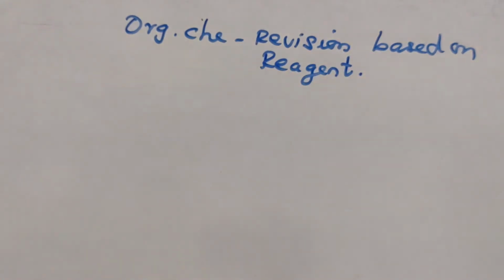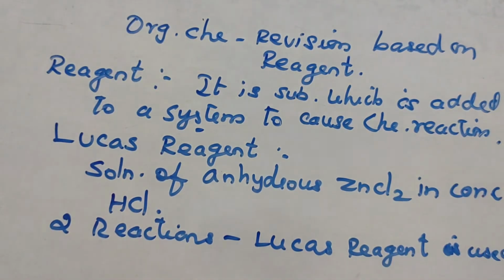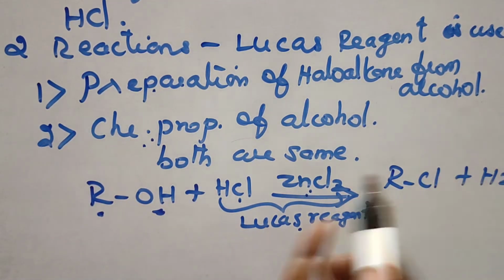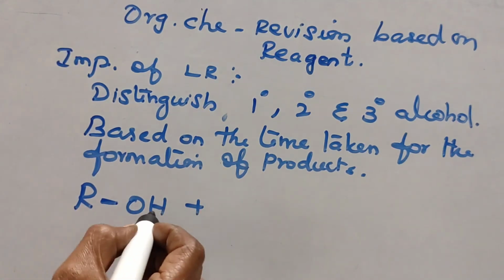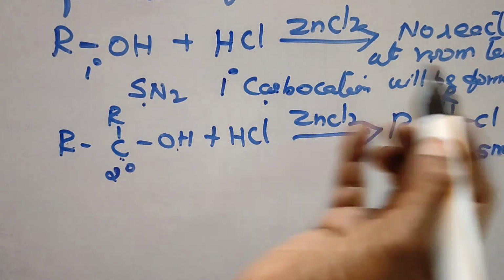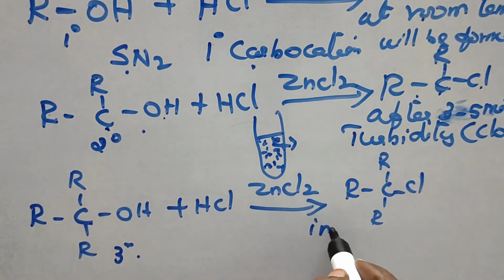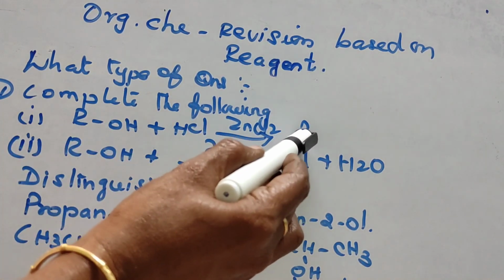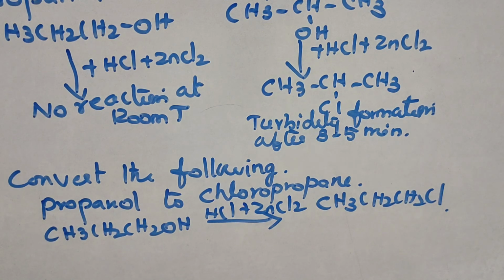ORGANIC CHEMISTRY REVISION - LUCAS REAGENT | CLASS 12 | ENGLISH | INTERESTING CHEMISTRY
In this session let us revise organic chemistry based on reagents.